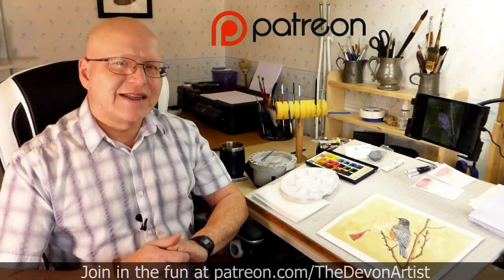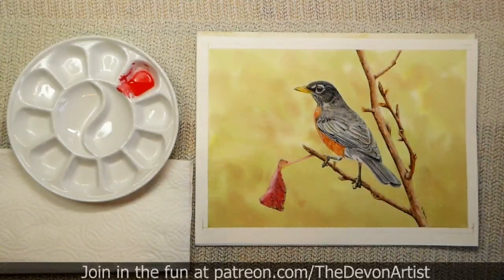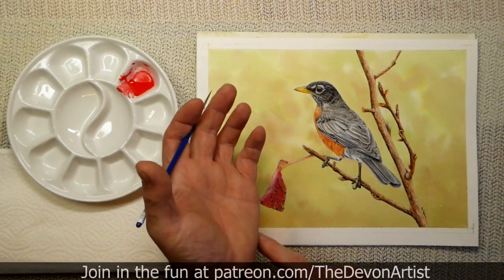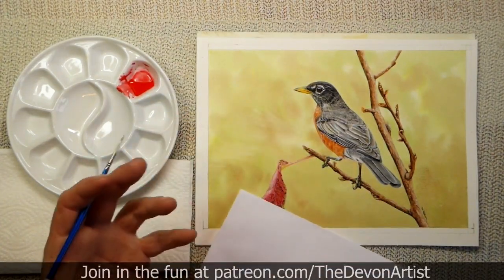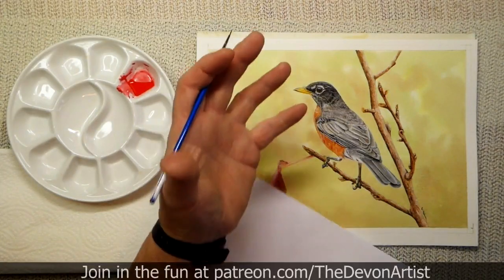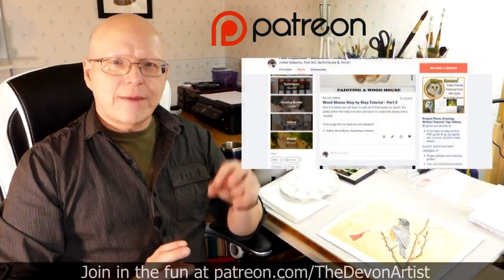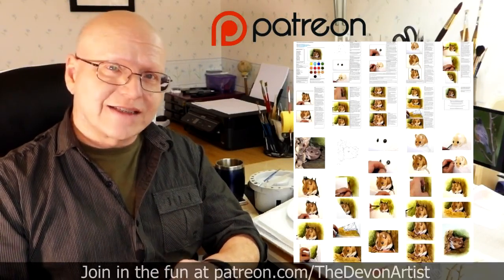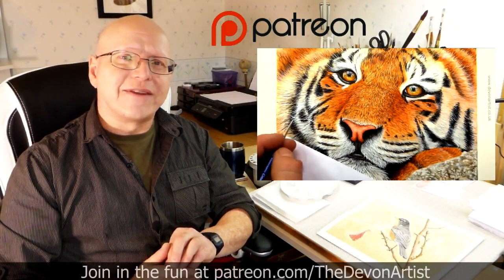Watercolour Painting Techniques - Covering Up Your Paper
Why do I cover up my watercolour painting surface?  This little video will show you why it is so important and it can really make a difference to the painting process.  Some people use tracing paper which they can see through.  How about you?  What do you use?